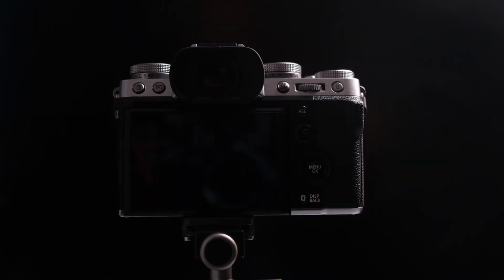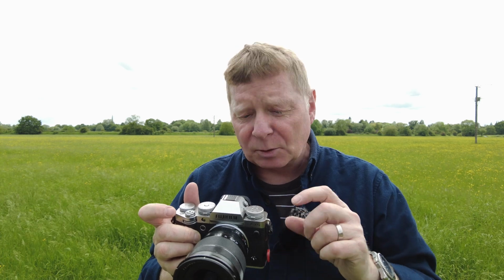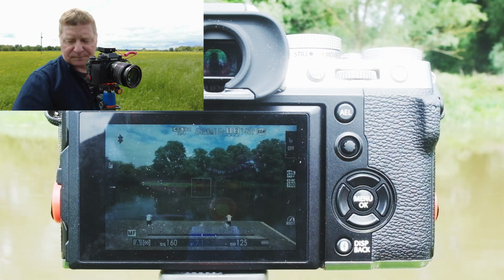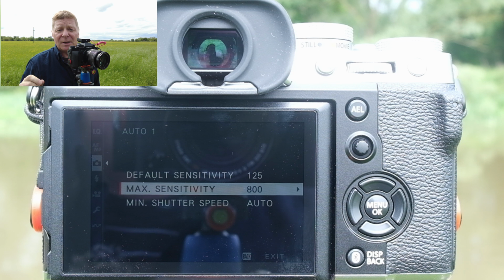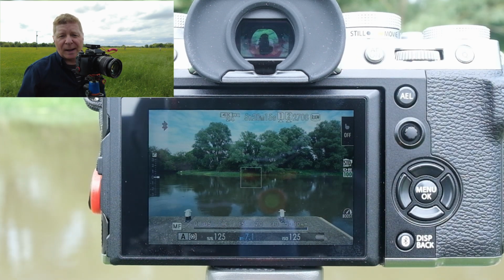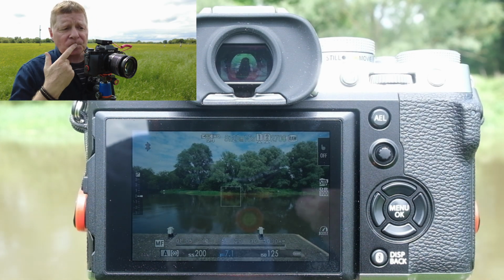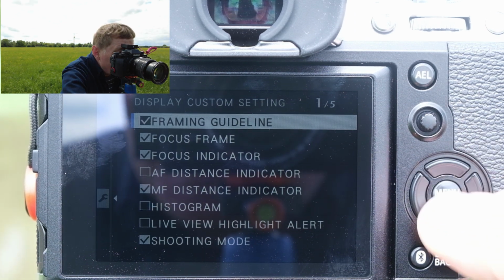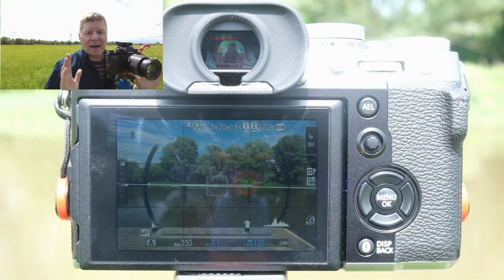Setting up a new Fuji X-T5 for LANDSCAPE photography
In this video I set up a brand NEW FUJIFILM X-T5 as a LANDSCAPE photography camera will all the original setting that I need to be EFFECTIVE as a landscape PHOTOGRAPHER.

00:00 - Introduction
00:30 - Firmware update
02:07 - Setting up camera in field for Landscape photography
02:59 - Dual Card settings
04:55 - Lossless Compressed RAW file settings
05:12 - Setting up Maximum ISO
06:32 - Setting up Back Button Focus
08:27 - D-Ring customisation
10:50 - Back Screen customisation
12:31 - Electronic Level set up

In the video I set up the camera from out of the box including updating FIRMWARE, and installing Sd cards, and then I adjust

The Diopter
Set up BACK BUTTON Autofocus

Change the D-Ring buttons to include a two second timer and focus points and Focus check.

I add then electric level for ensuring images are level.

My Camera Gear:
Fujifilm XT3
Fujifilm X-T20
Fujifilm XF 10-24mm,  f4.0
Fujifilm XF 18mm, f2.2
Fujifilm XF 27mm, f2.8
Fujifilm XF 35mm, f1.4
Fujifilm XF18-55mm, 2.8 R LM OIS
FujiFilm XF 55-200MM 3.5-4.8 R LM OIS
Viltrox X-mount 56mm, f1.4
DJI Pocket 2 (Creator pack)
3LT, Billy Tripod
3LT Billy 2.0 Tripod
MeFOTO Travel tripod with ball head
Leofoto Ranger LS-223C Mini Tripod + LH-25 Ball Head
HoldFast MoneyMaker dual camera strap
Peak design straps (Slide and Slide Lite) and Clip
Kase Wolverine Magnetic Circular filters for ND and grad filters